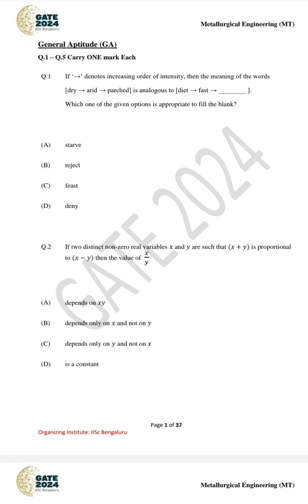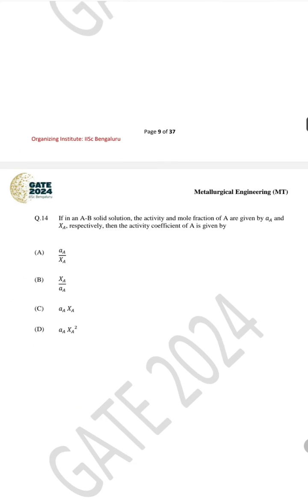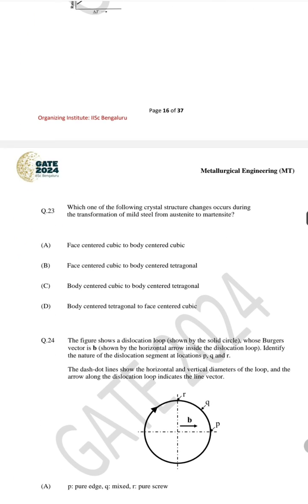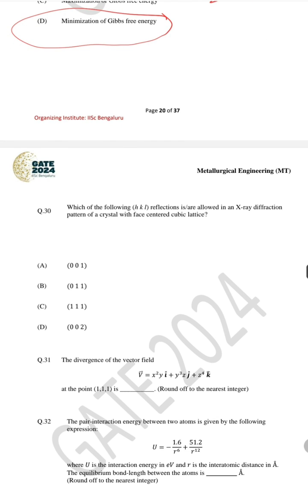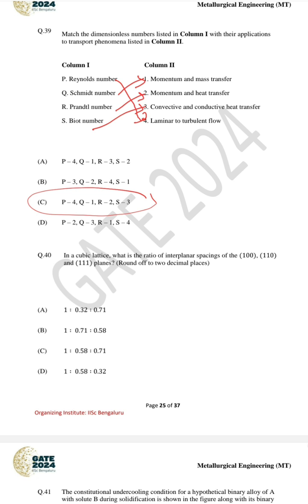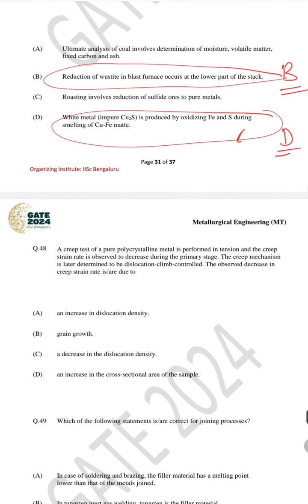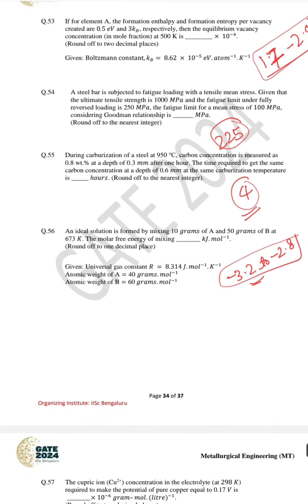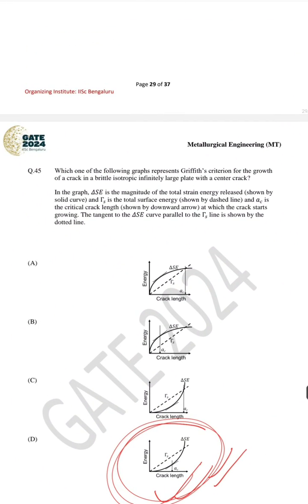GATE MT 2024 || Official Answer Key